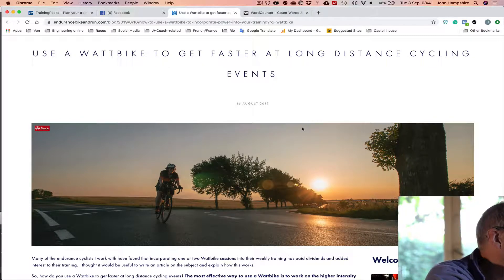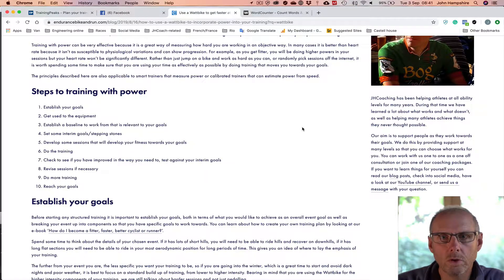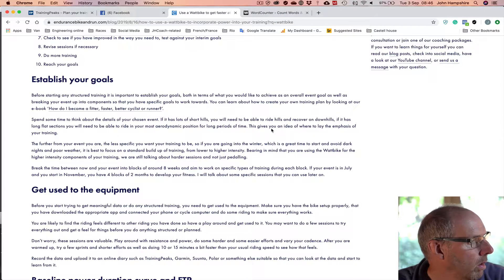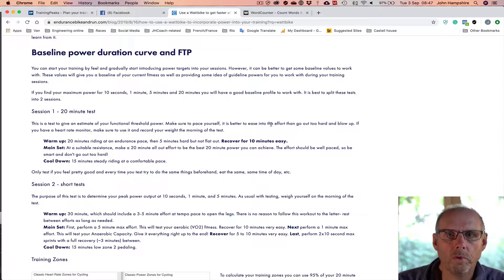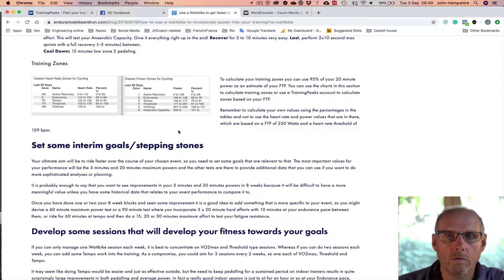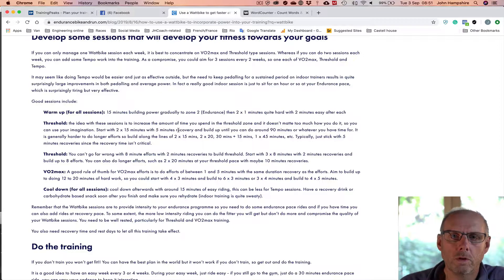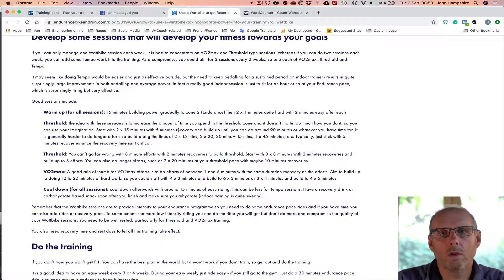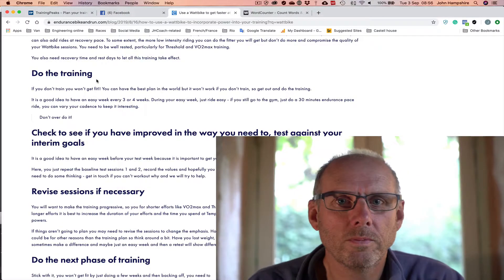Use a Wattbike to start training with power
How to use a Wattbike to integrate power into your training, build your fitness and enhance the effect of your outdoor endurance work.